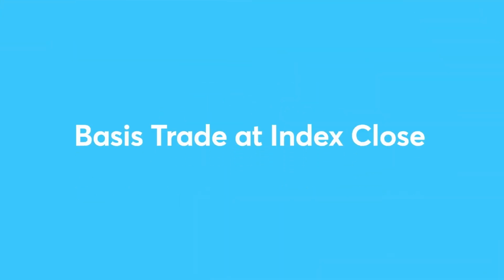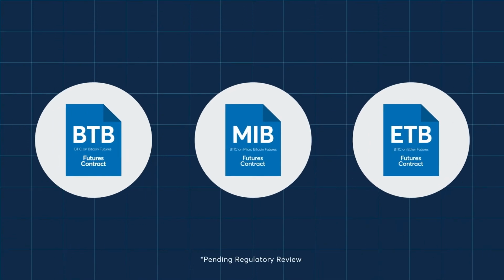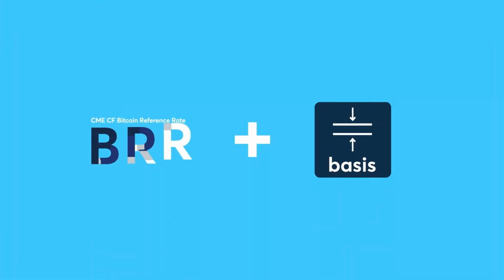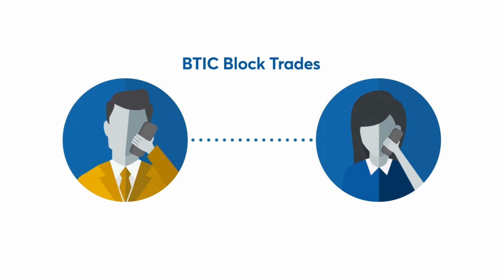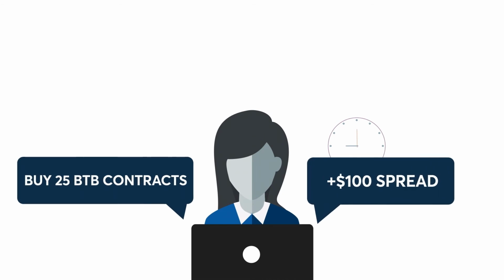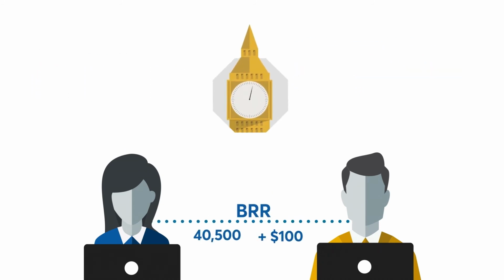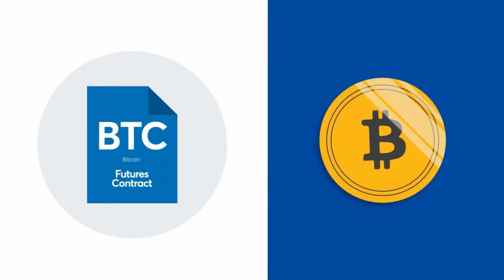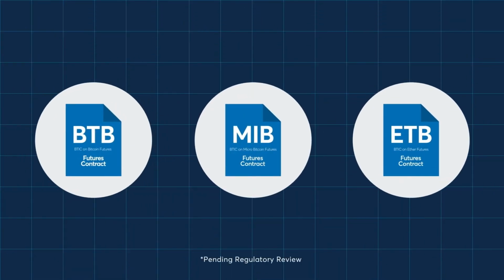BTIC for Cryptocurrency Futures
Learn everything you need to know about new BTIC on Cryptocurrency futures from CME Group.